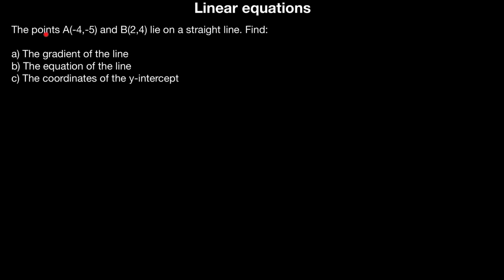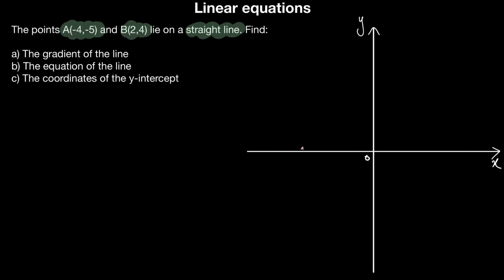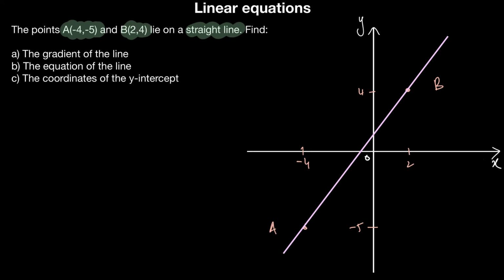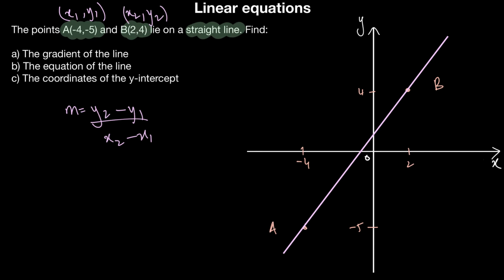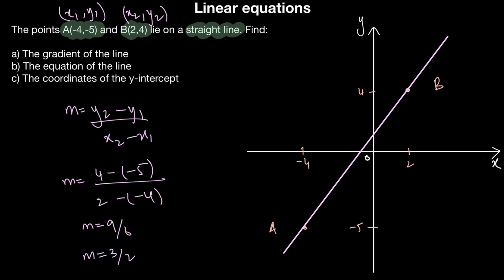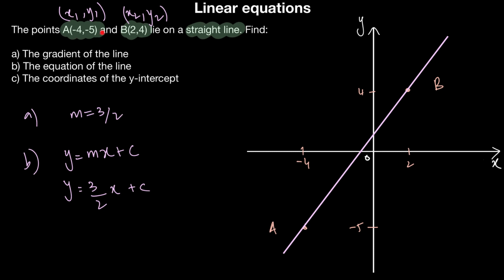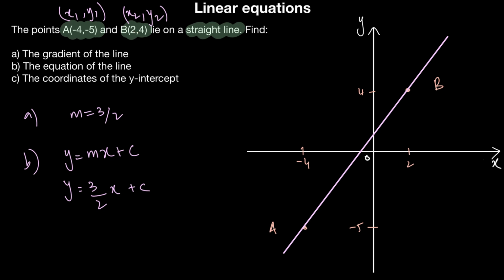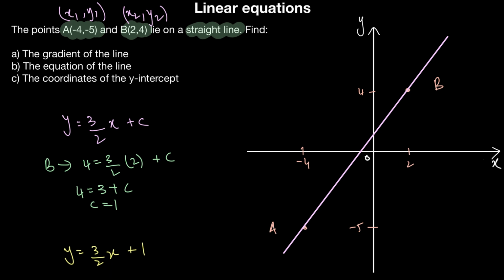Linear equations - Worked example 1